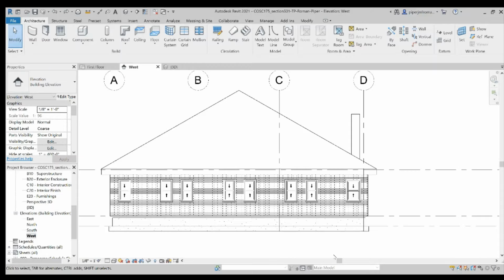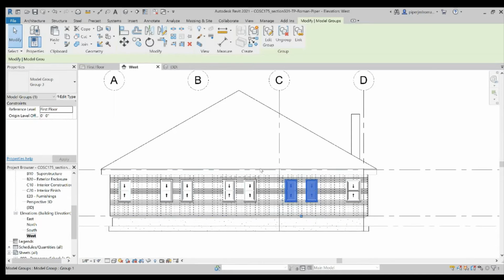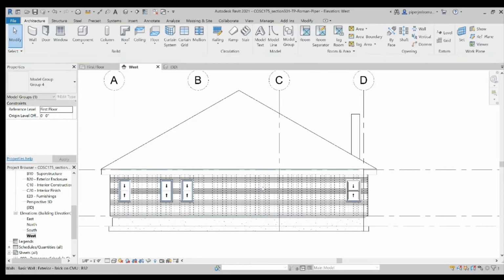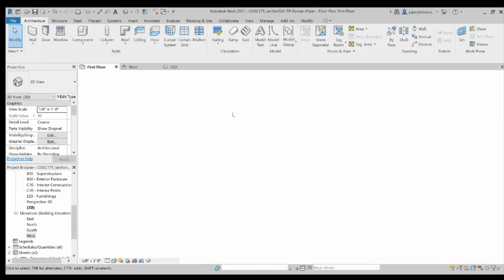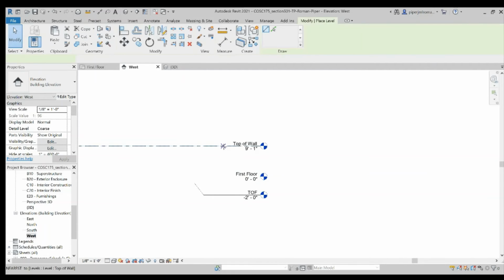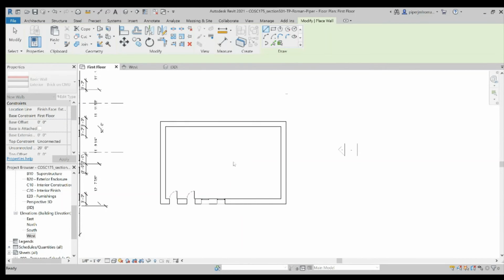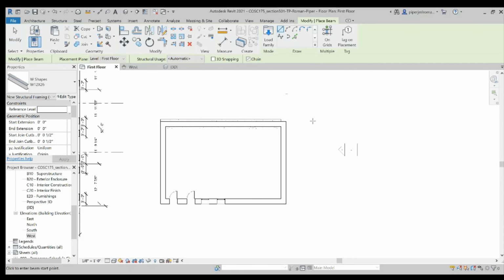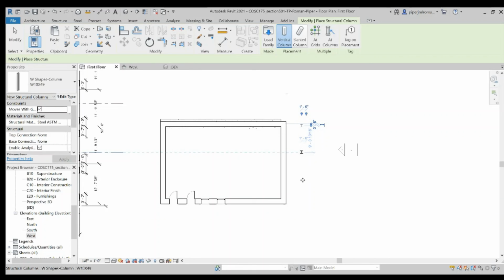Revit Learning Video 1: Key Commands and Shortcuts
Howdy everyone! This semester the Architectural Engineering Institute chapter at A&M has decided to create some short videos to help everyone improve their Revit skills. This first video is about key commands while are easy and fast to use.

If you want to check out the other key commands that are available in Revit: